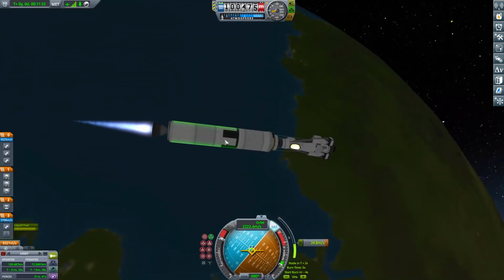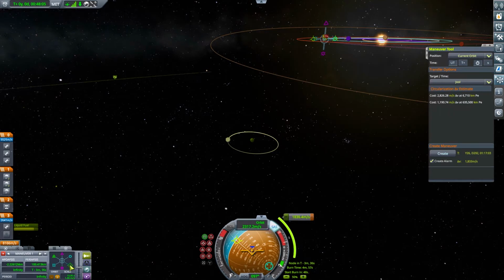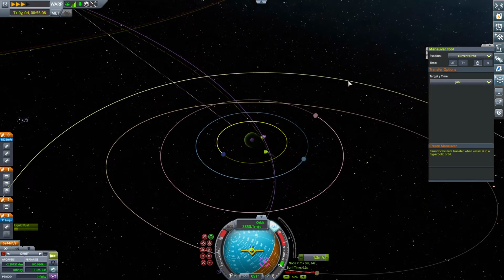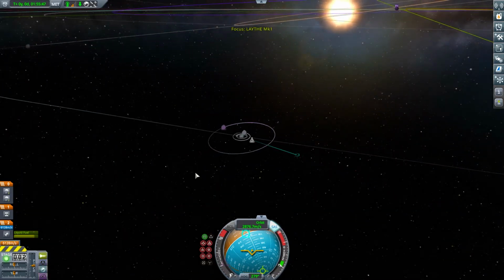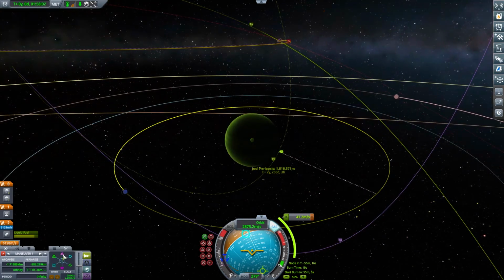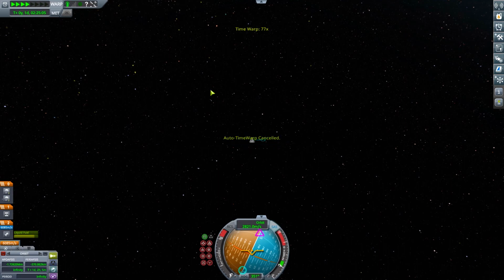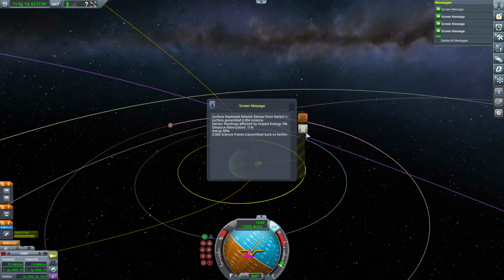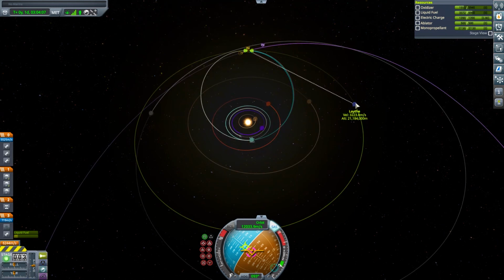KERBAL HARD + UNCUT | Episode 265 | 100% Stock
Welcome, one and all, to Kerbal Space Program 1.12.3 in HARD MODE. This will be a 100% stock play through in career mode, no reverting, no respawning, with Making History and Breaking Ground DLC. Their will be no edits, no cuts, you will see the good and the bad... EVERY DAY we are limited to 15 minutes of game play. The aim, to land a kerbal on every planet and moon, placing a flag, before either 2022 ends OR KSP 2 is released